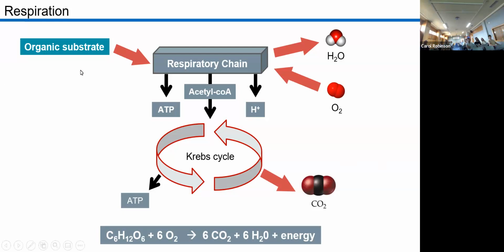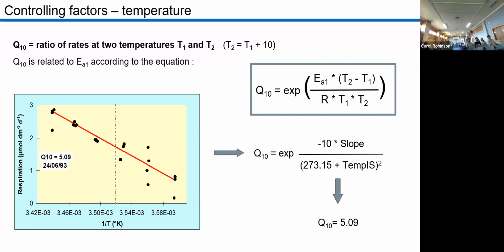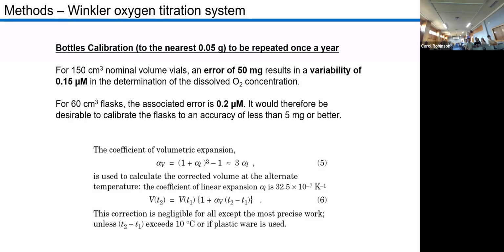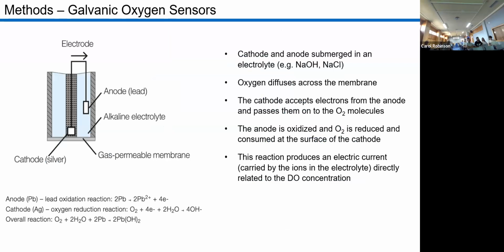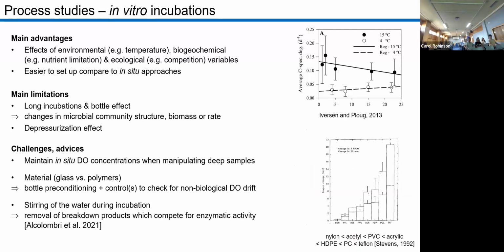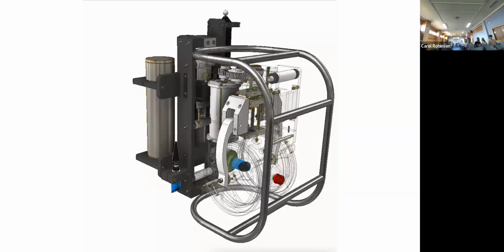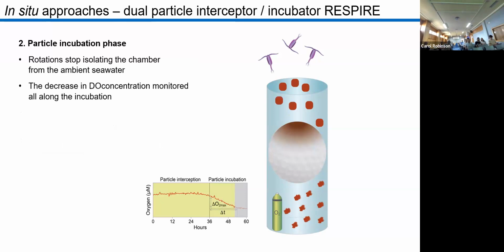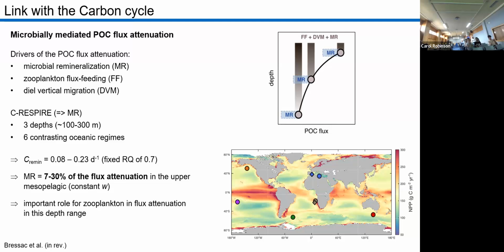Oxygen consumption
Dominique Lefevre - Mediteranean Institute of Oceanography
Matthieu Bressac -  Laboratoire d'Océanographie de Villefranche